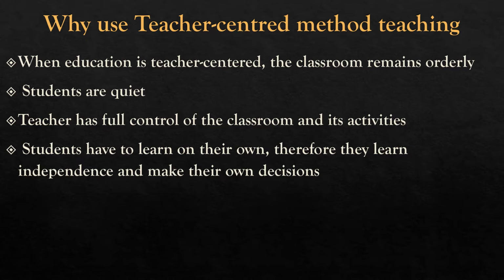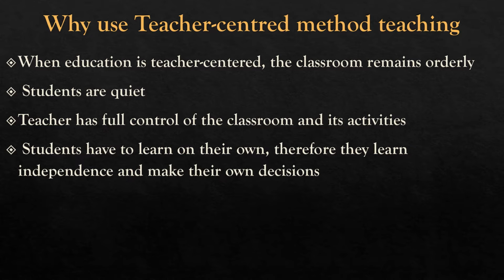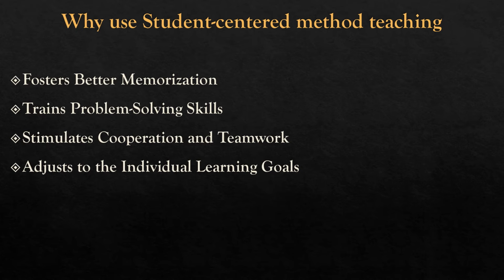Meyer 20000343 Unit 4 PEHP171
SOCIAL PEDAGOGY UNIT 4.1 & 4.2